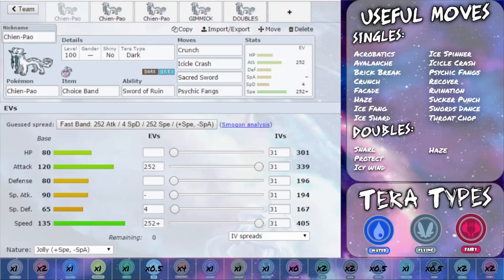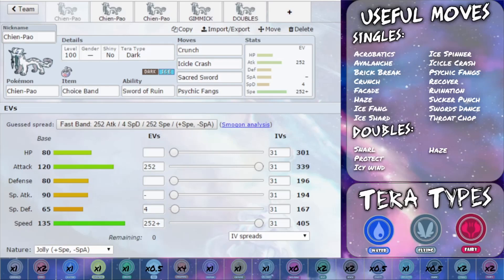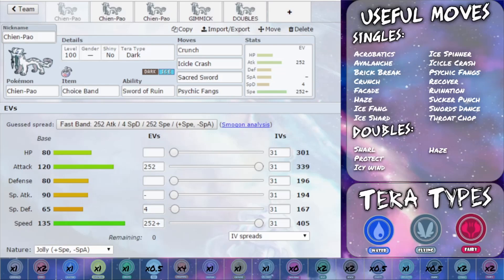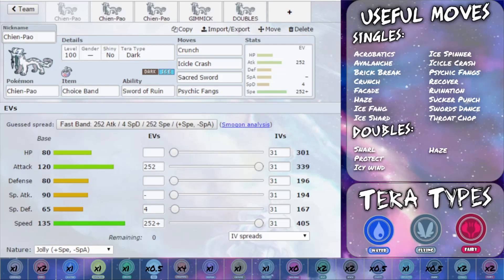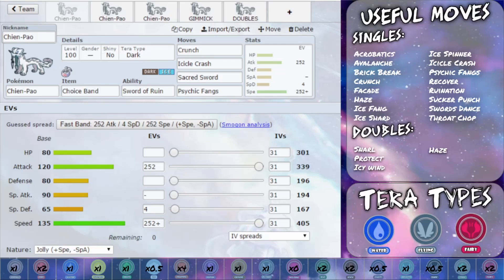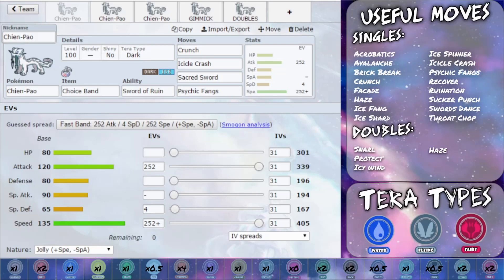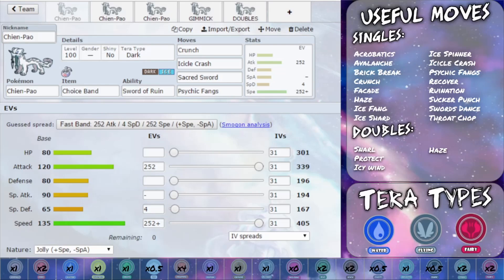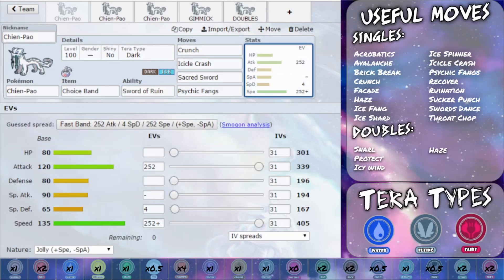How To Use Chien Pao - Competitive Guides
Welcome to a competitive guide for Scarlet & Violet. These videos will focus on some generic sets to take full advantage of this Pokemon.

0:00 Introduction
4:06 Singles 1
6:09 Singles 2
7:35 Singles 3
8:49 Gimmick
10:18 Doubles